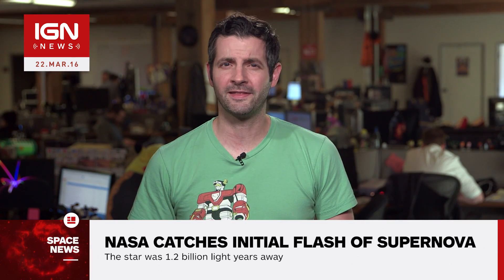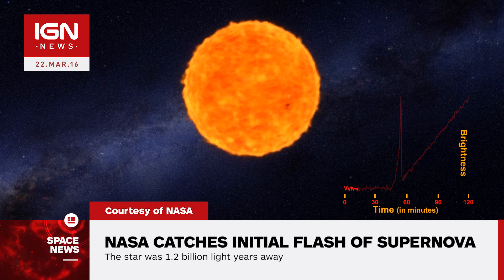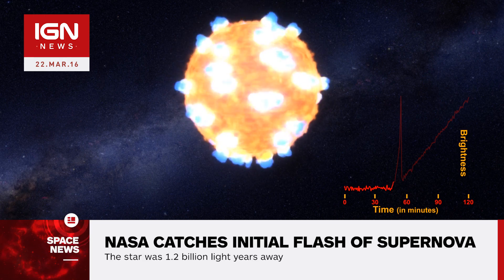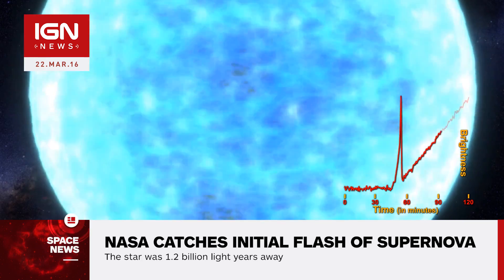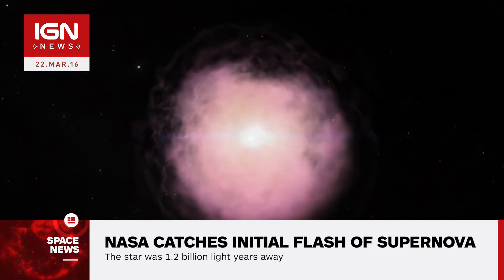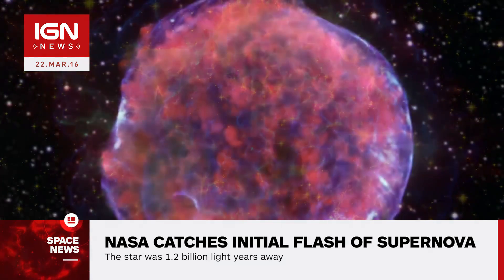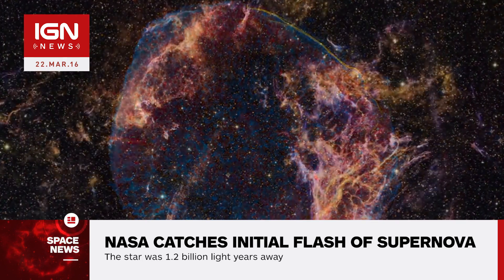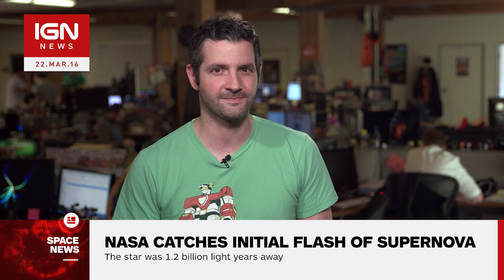NASA Catches Flash of an Exploding Star for the First Time - IGN News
Spotting the initial flash of an exploding supernova is extremely rare. NASA has actually just managed to do it for the first time.

Follow IGN for more!